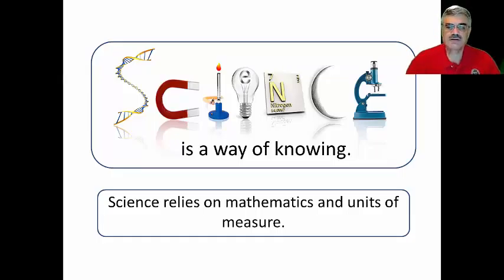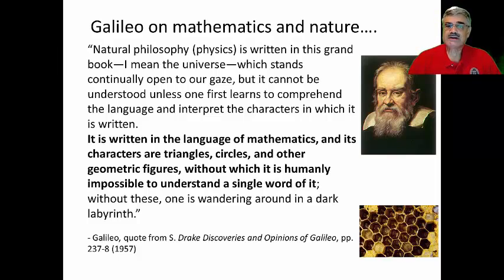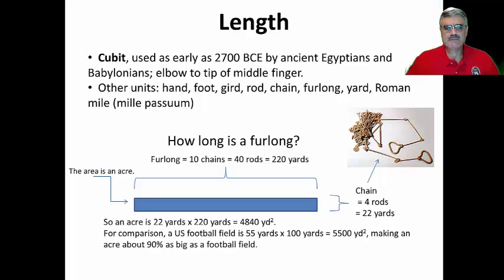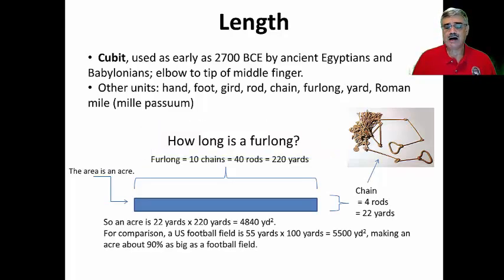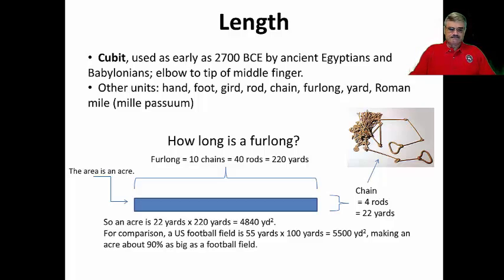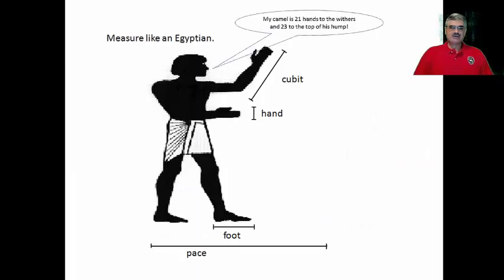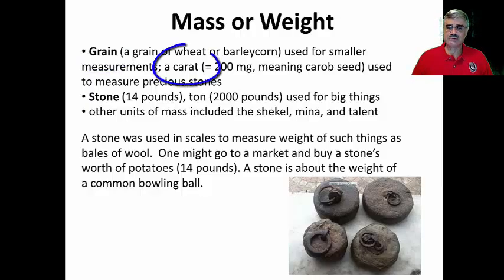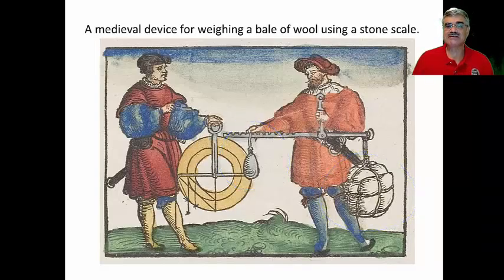Science A Way of Knowing_Two_Measurements Part One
Science relies on mathematics and measurements.  A discussion of units of measure of length and mass.